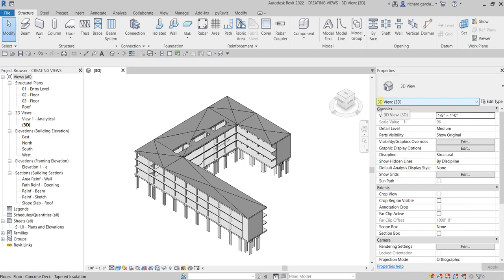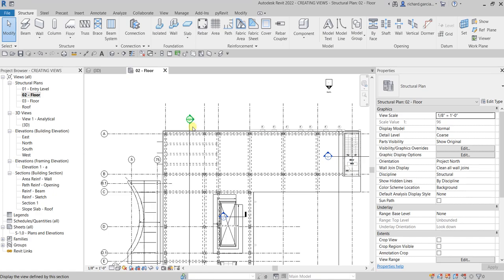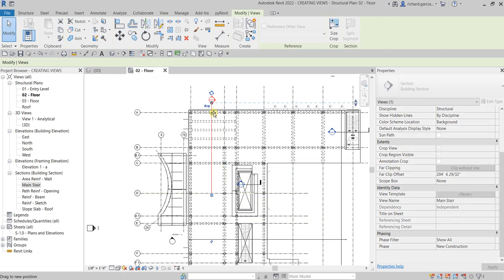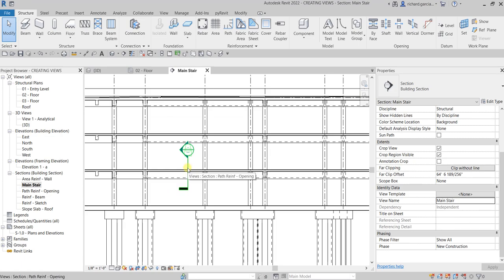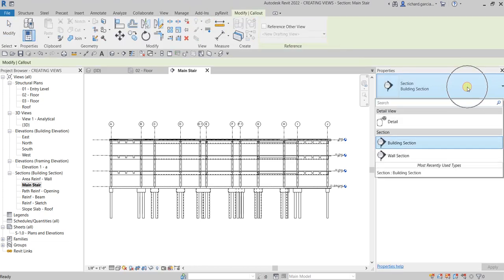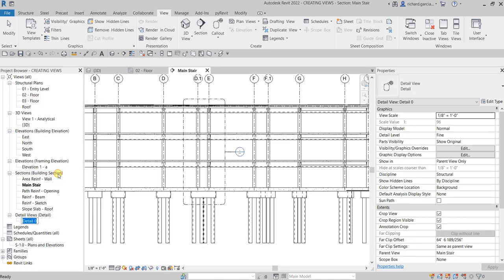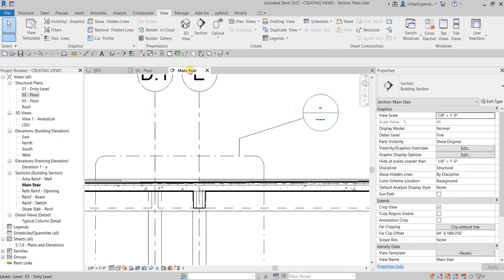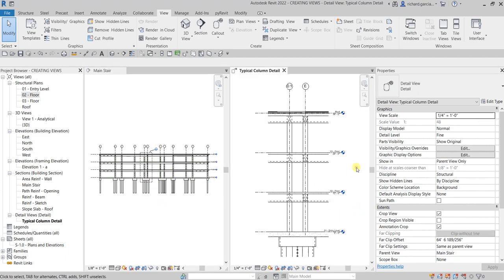REVIT STRUCTURE 2022 LESSON 31: CREATING VIEWS